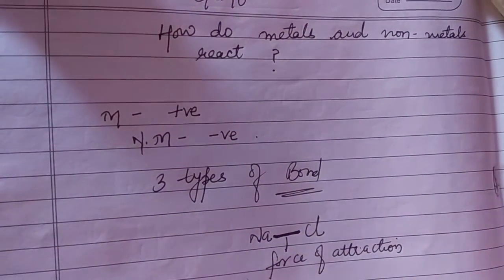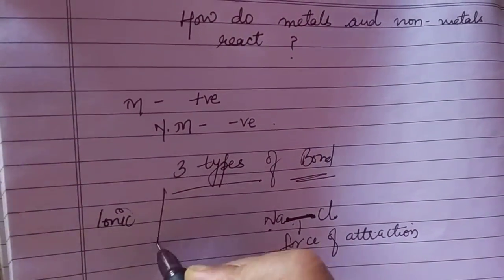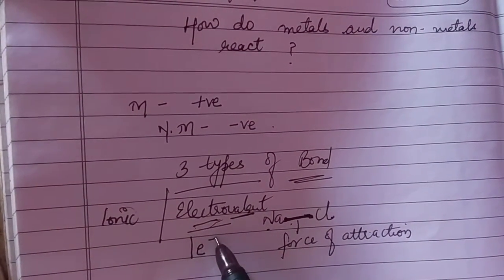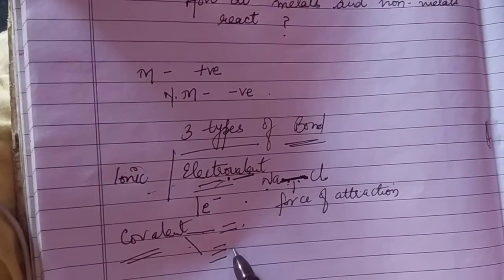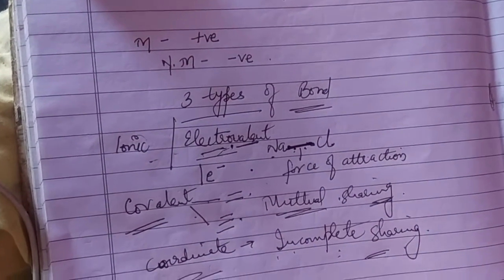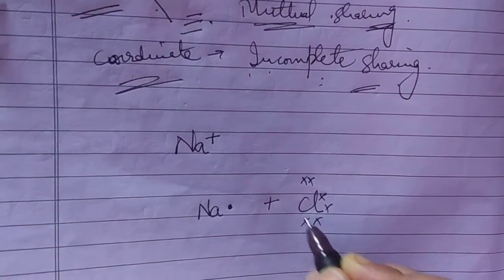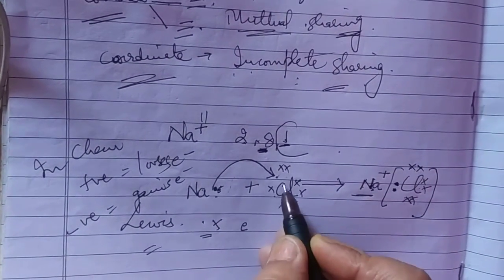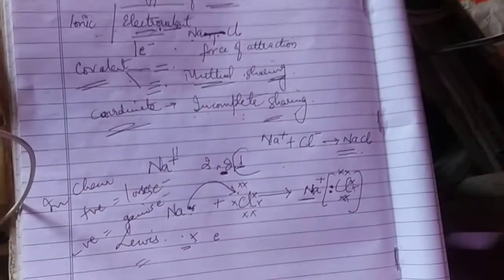How do metals and non metals Combine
Explanation#formulation.